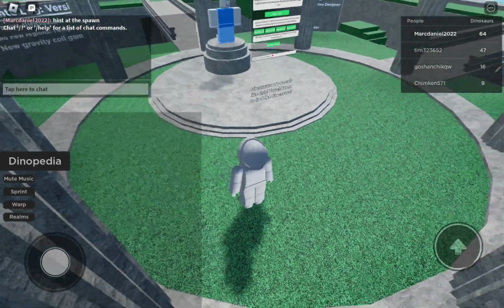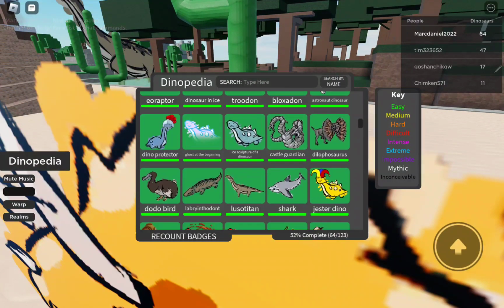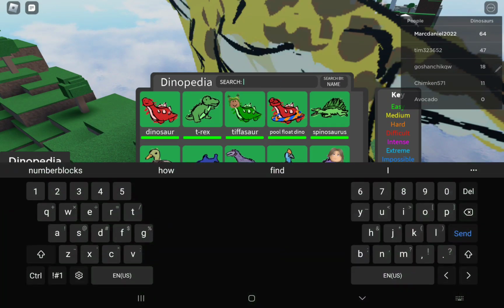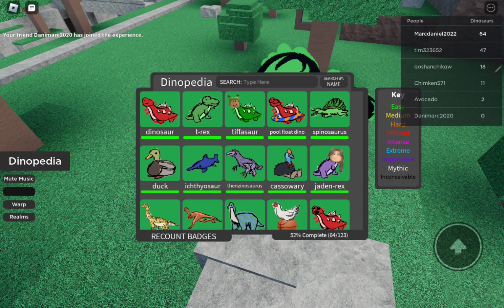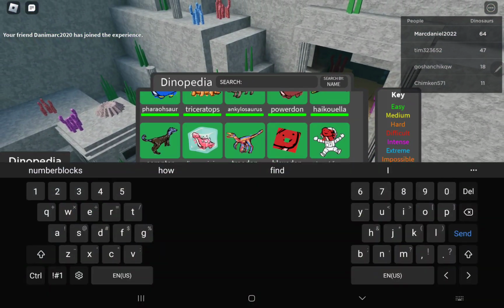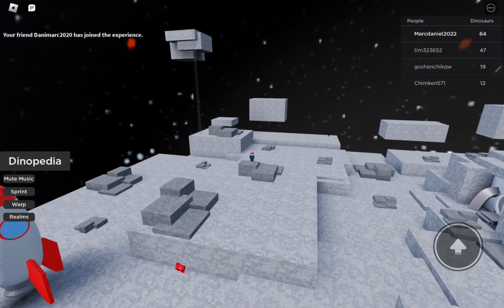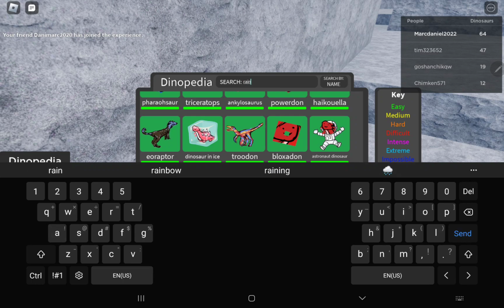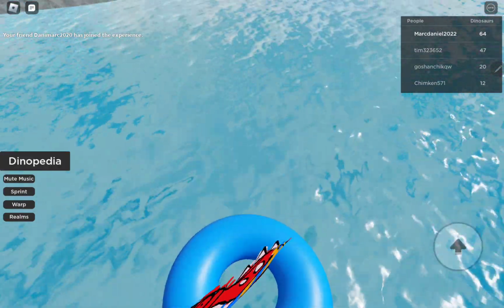how to get normal dino to astronaut dino